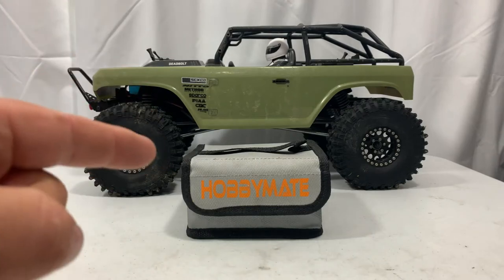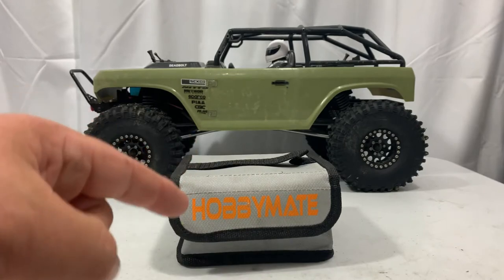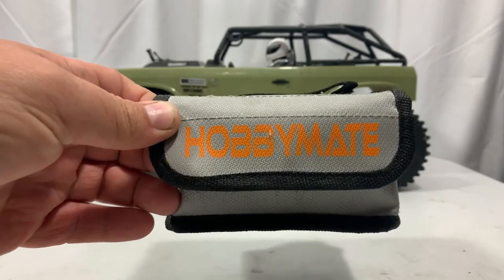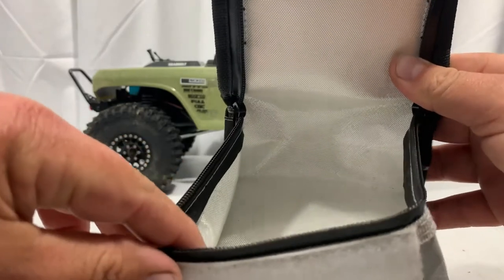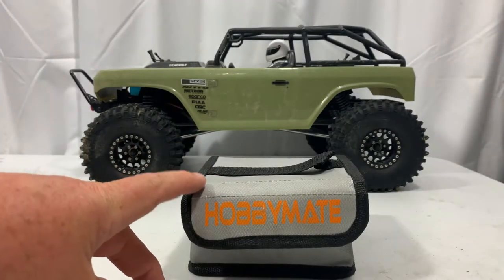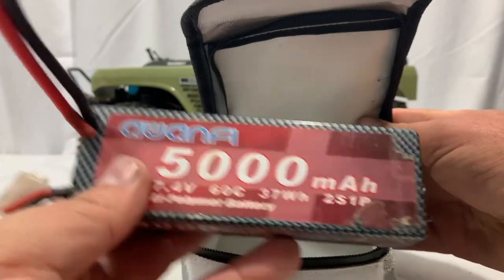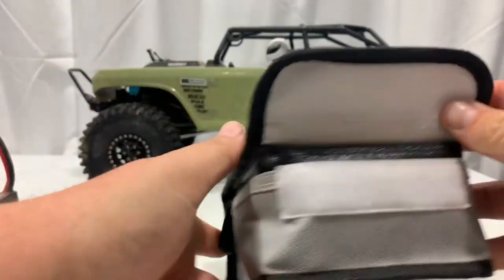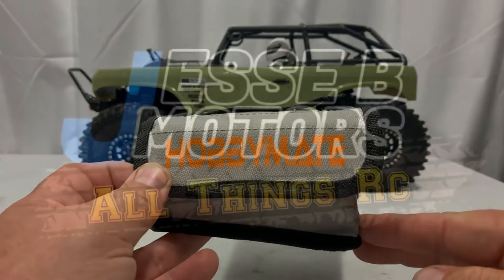Hobbymate Fireproof Lipo Battery Charging and Storage Bag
Hobbymate Fireproof Lipo battery Charging and Storage Bag. This Lipo battery bag is a great way to store your RC Lipo batteries. This bag will help protect stuff from a Lipo fire.